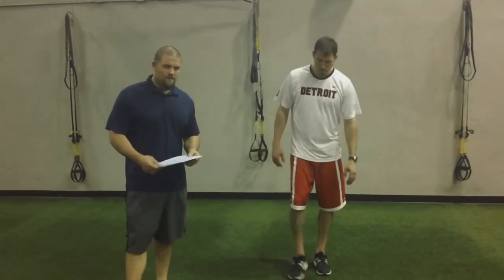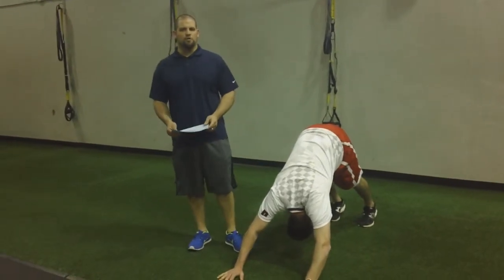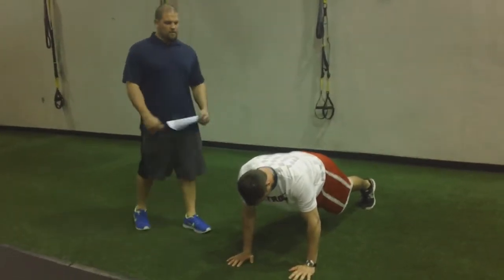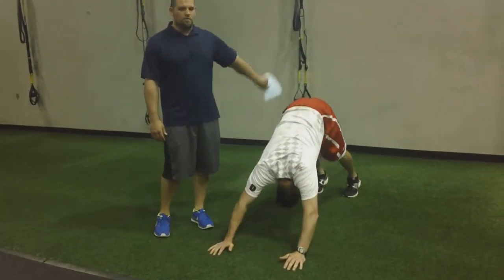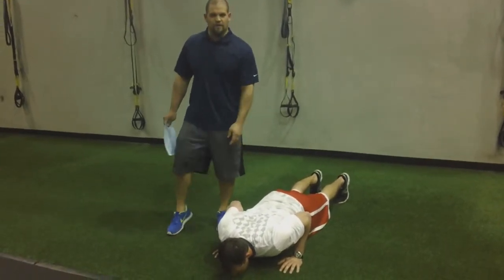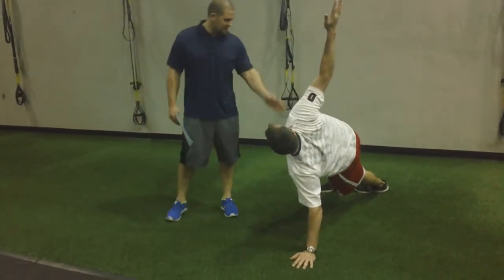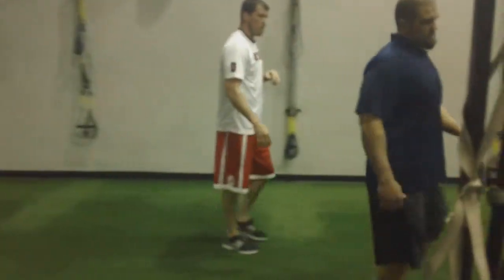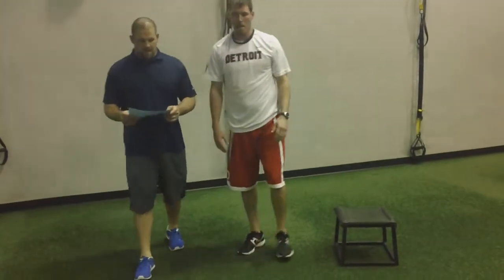Body Weight Upper Body Chest Exercises